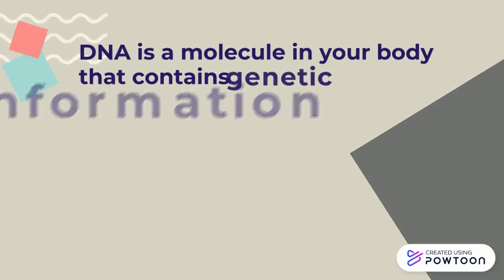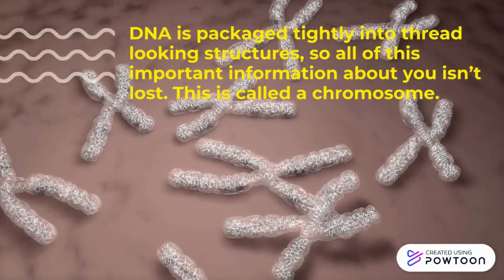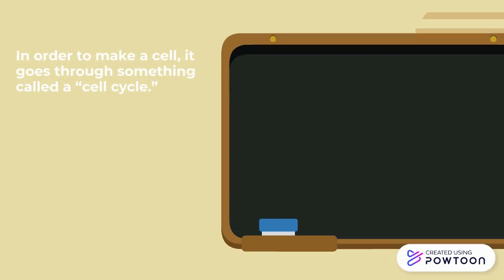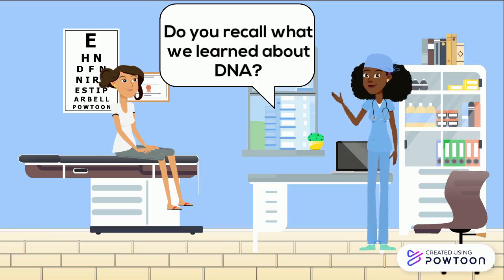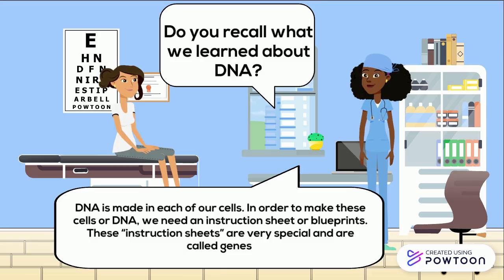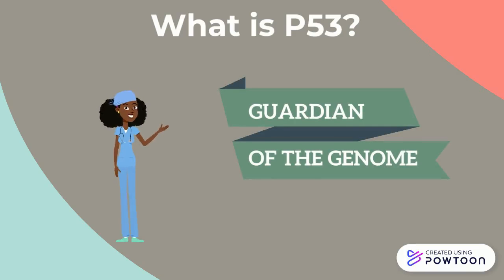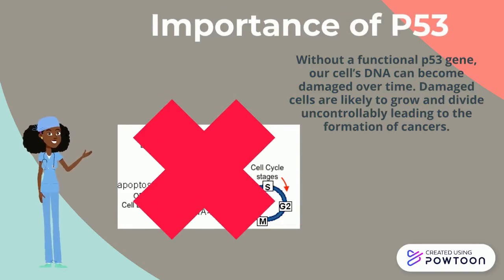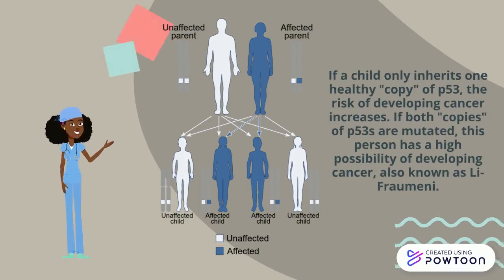p53 Explanation Video